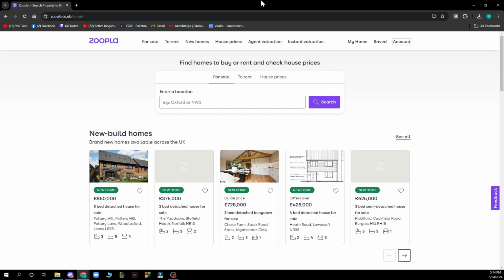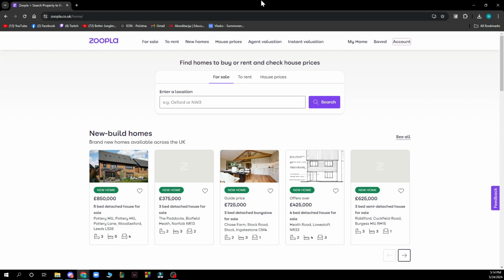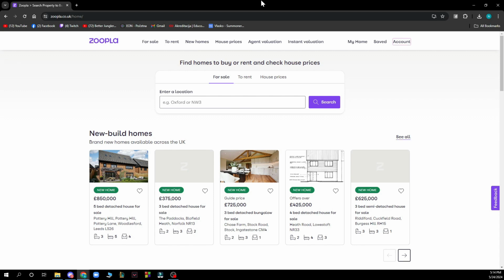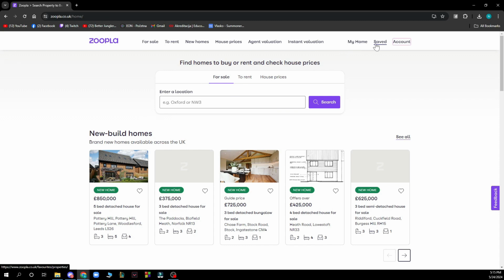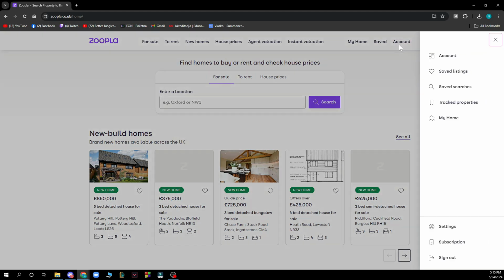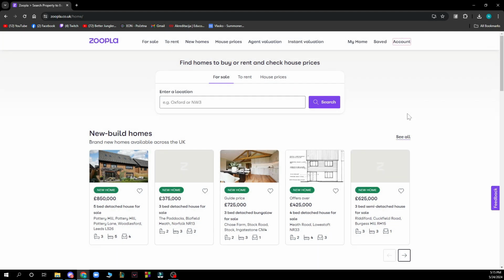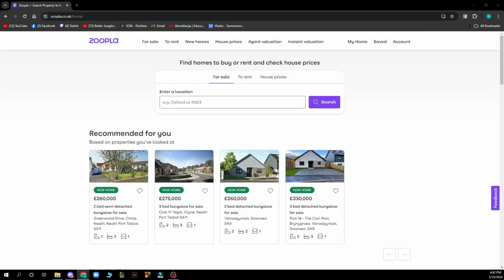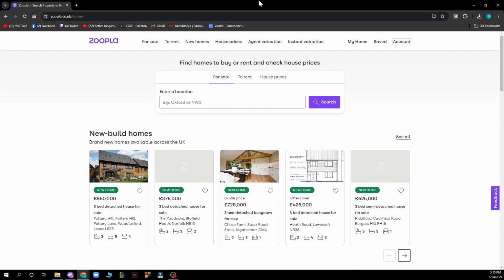How To Delete Zoopla Account (Quick Tutorial)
In this video I will show you How To Delete Zoopla Account. It would be good if you watch the video until the end so that you don't miss important steps.